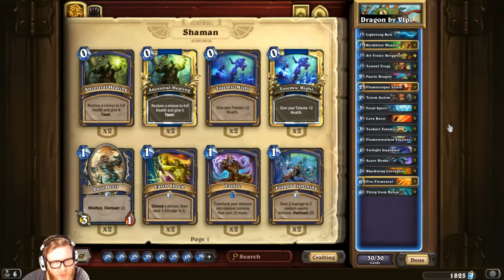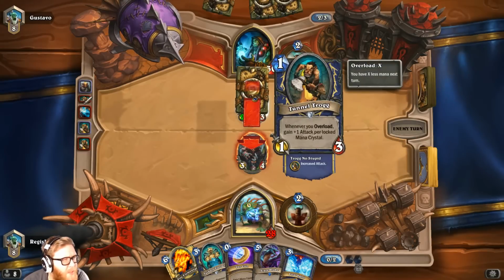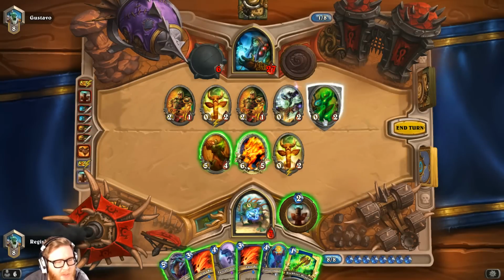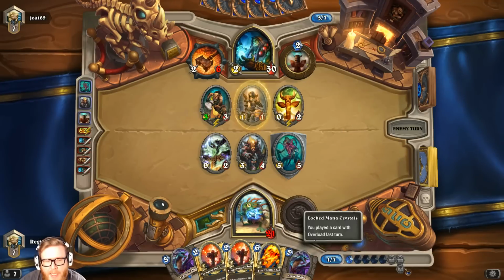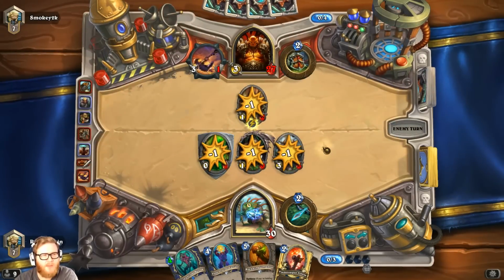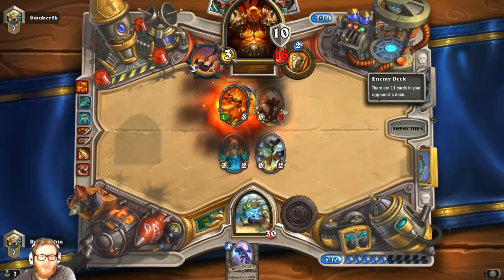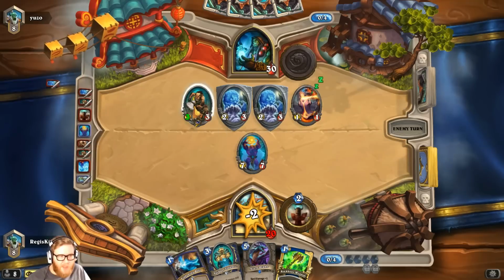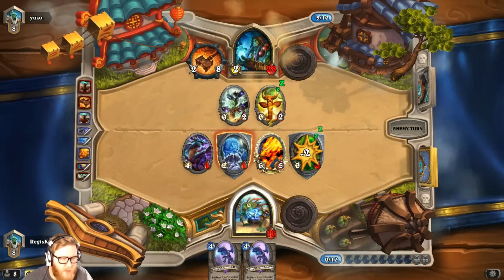Dragon Shaman by Vlps [Standard] - Deck Spotlight - Hearthstone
Is there any deck that isn't being taken over by dragons these days?!?

Decklist: ...

Deck Spotlight | Hearthstone | Dragon Shaman by Vlps